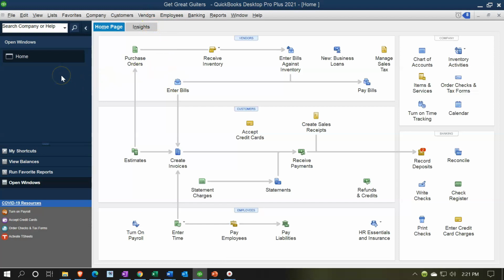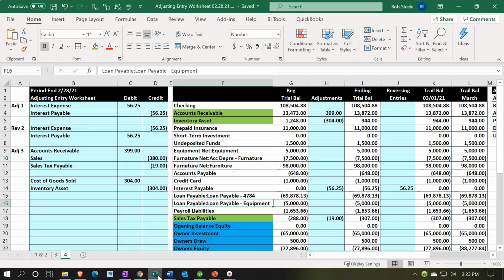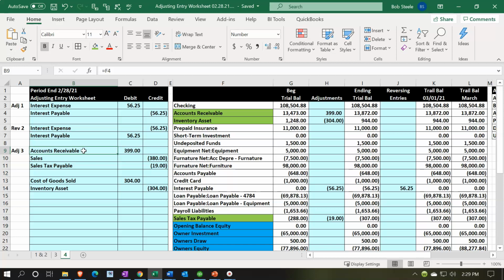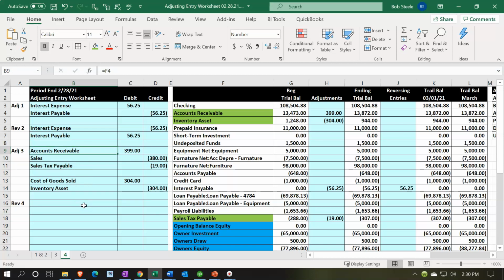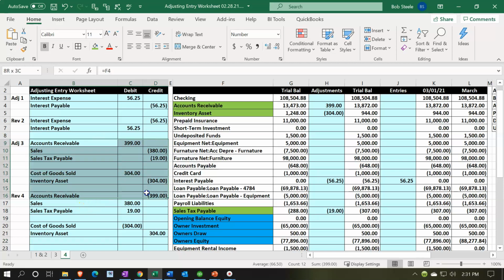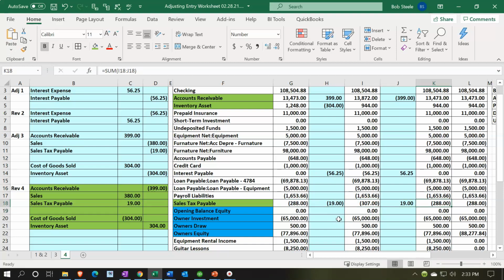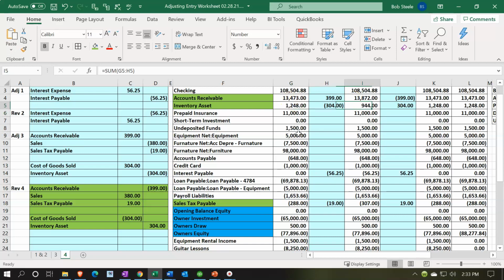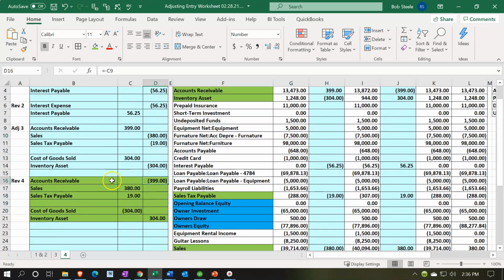Reversing Entry Accounts Receivable Sales Excel 10.30 QuickBooks Desktop 2021